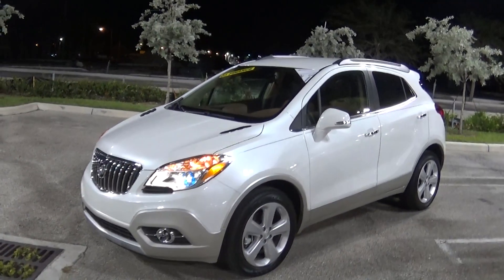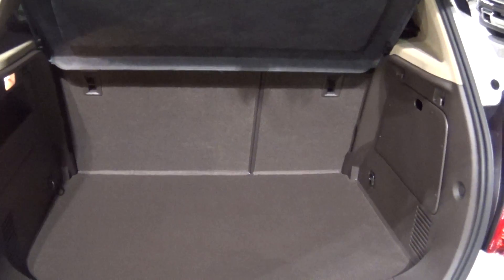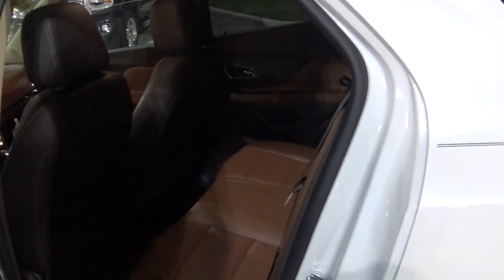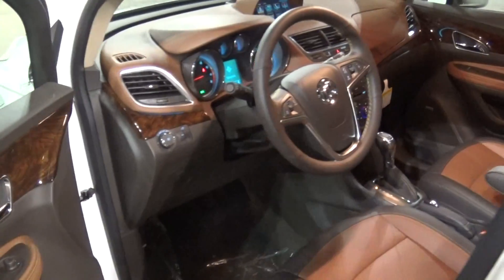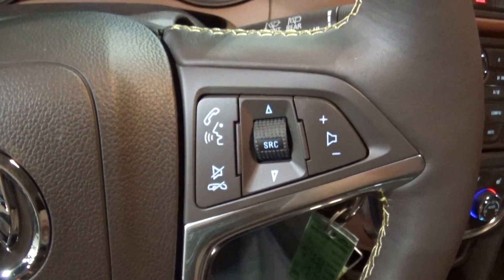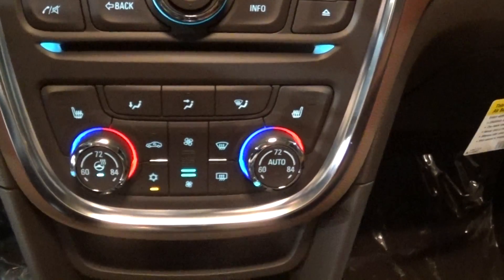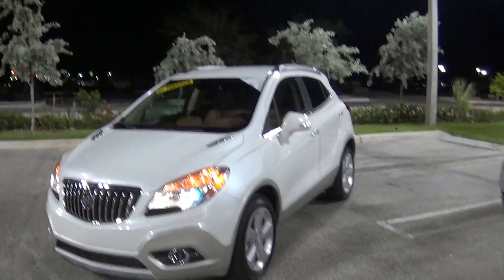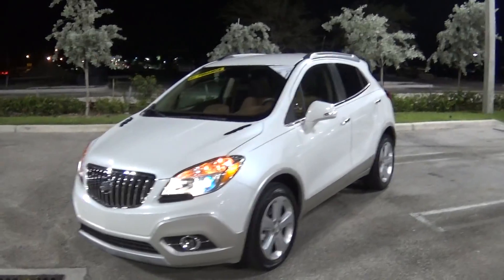Mickey's Encore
Description